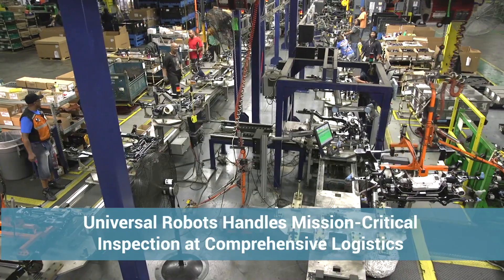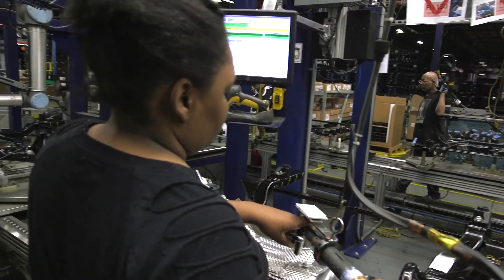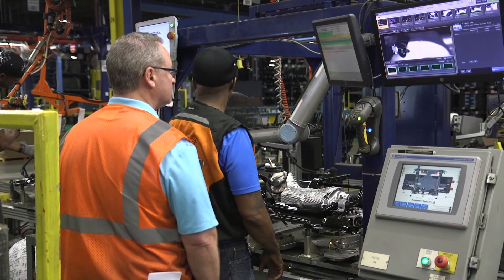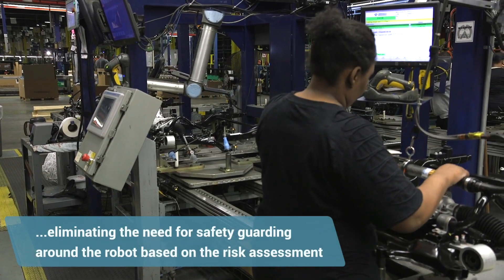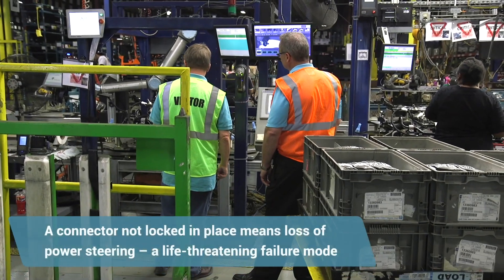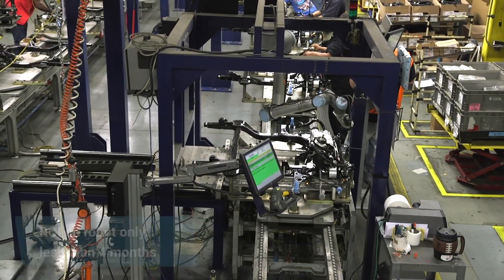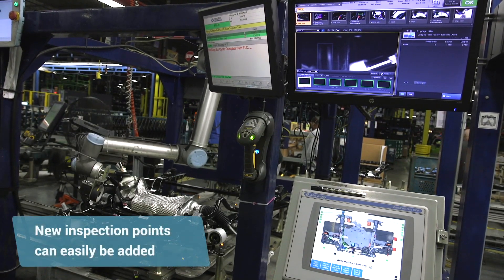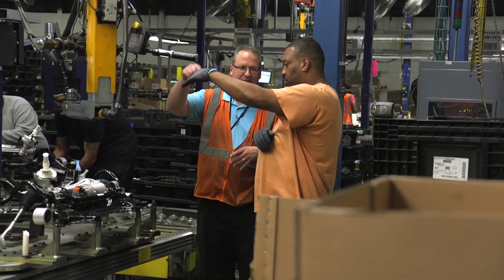Universal Robots Vision System Example